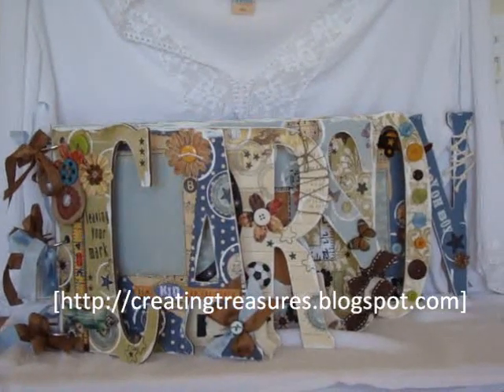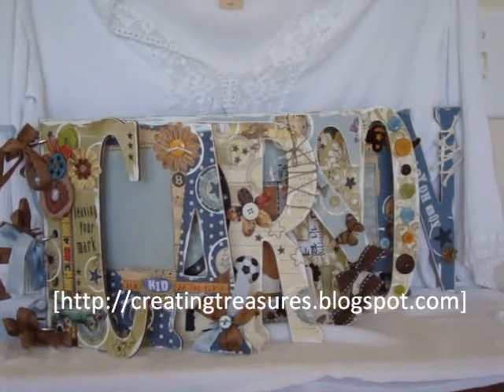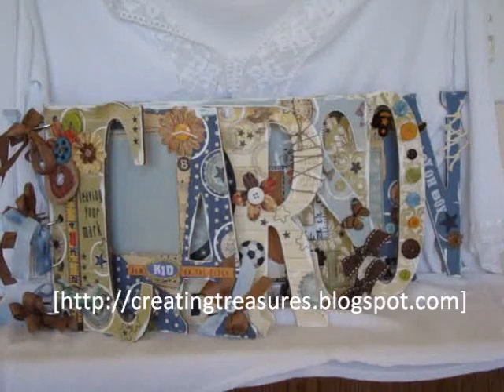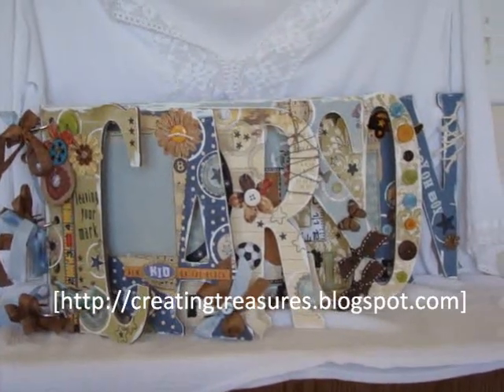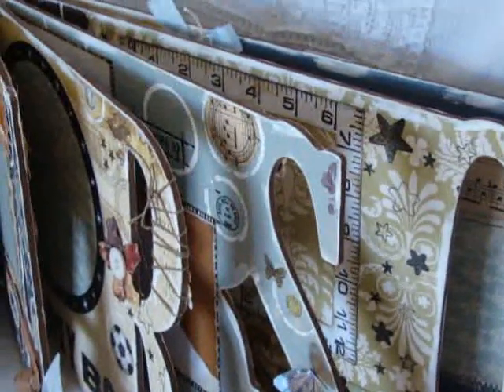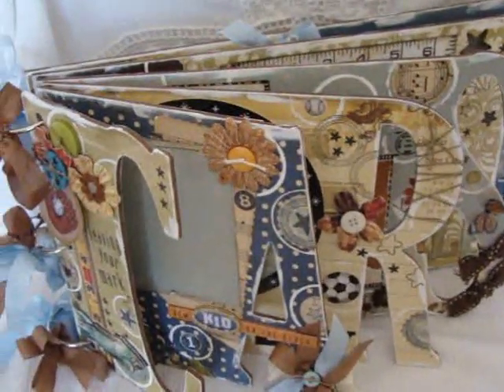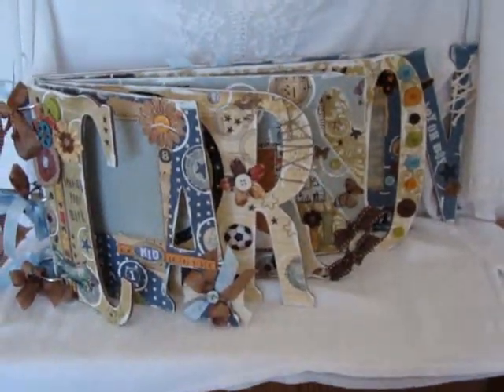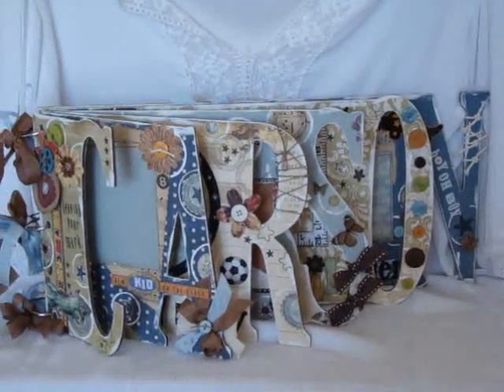Word Album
Custom Word Album chipboard style made of MDF by MyTreasuredCreations. I used Webster's Pages on it as well as other vintage style embellishments.